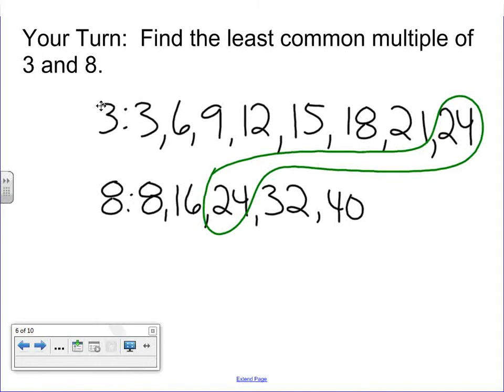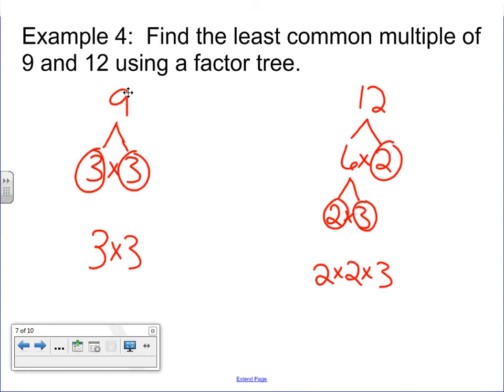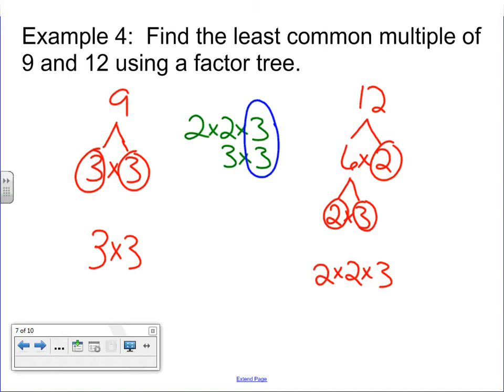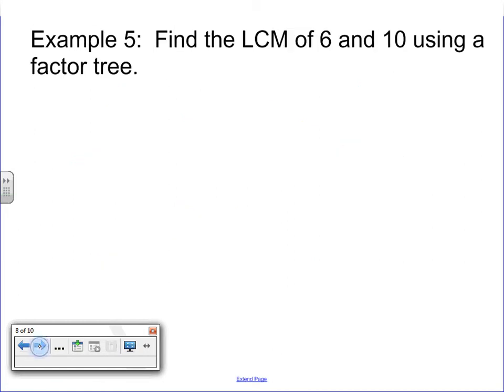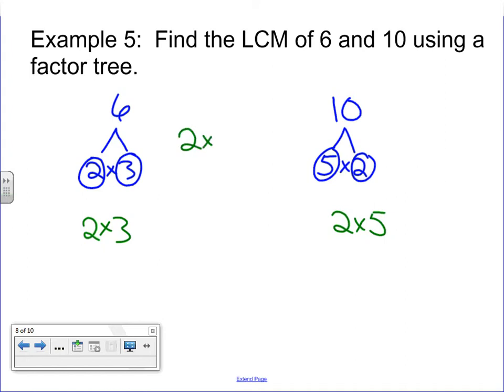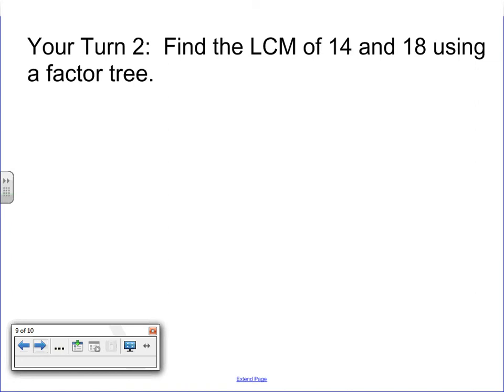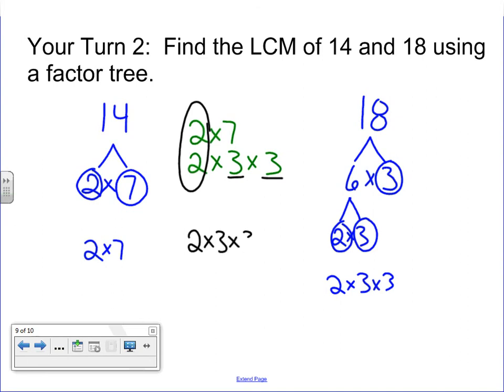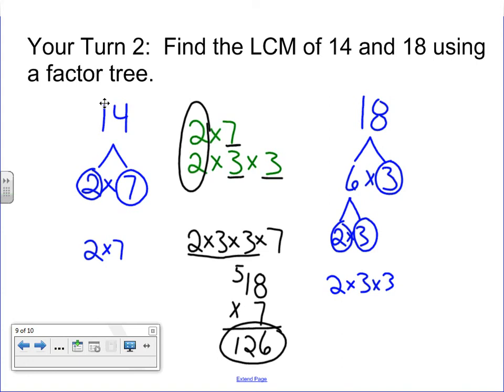Finding Least Common Multiple with Prime Factors